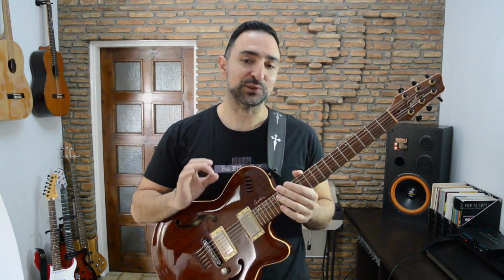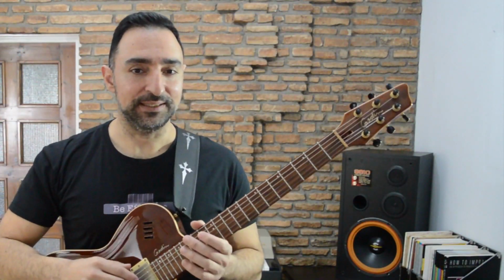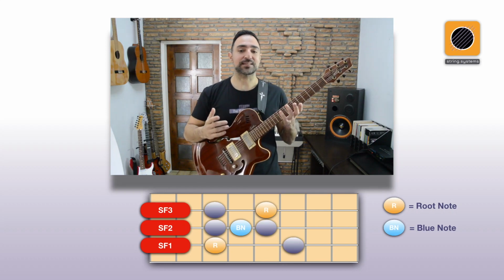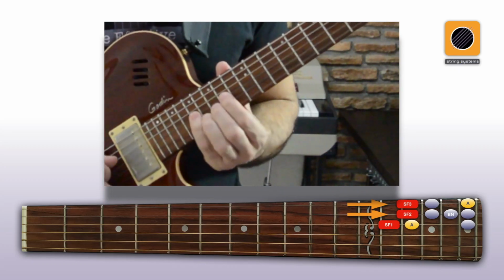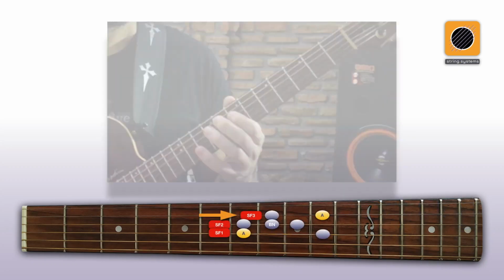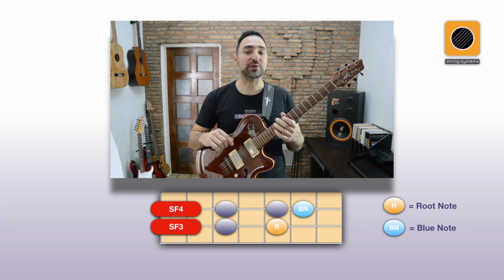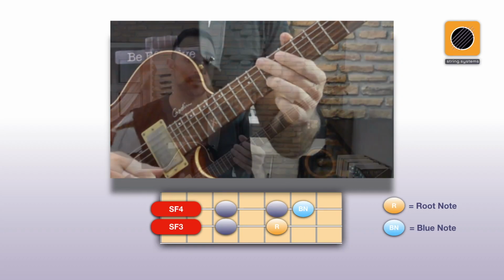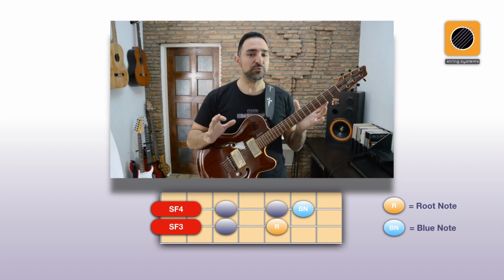Improvise Freely using Root Notes (Guitar Soloing Lesson)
String Systems
My goal with String is to provide developing guitar players the right principles, lessons, and tools, in order to develop quickly, while enjoying the process.